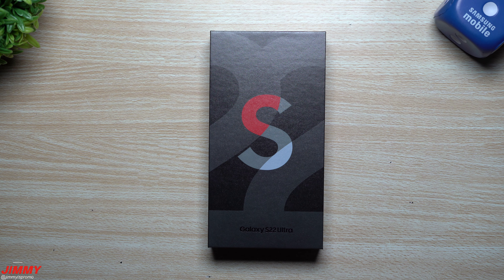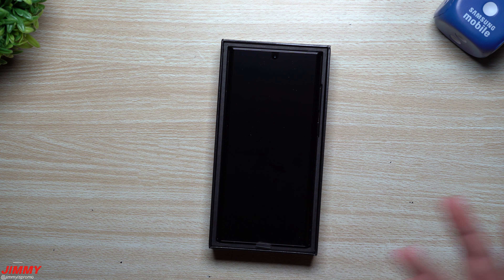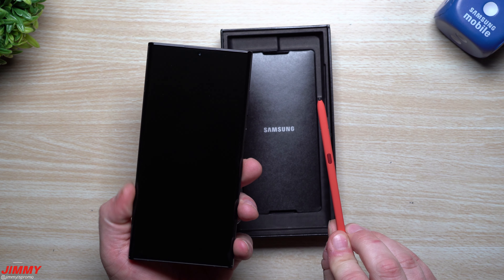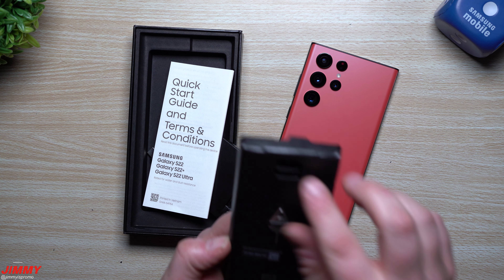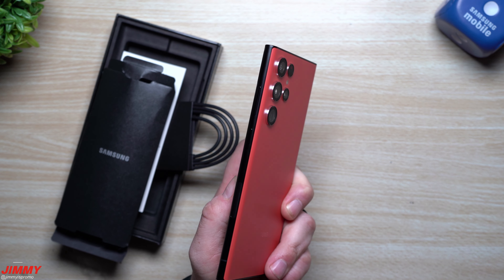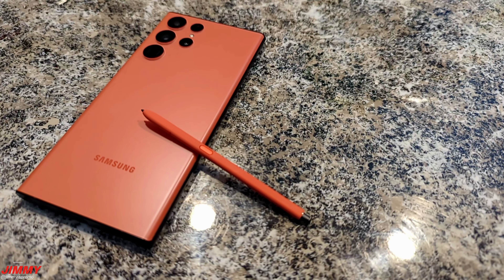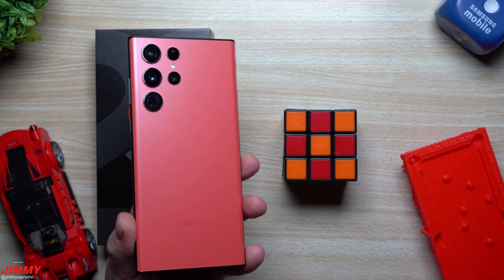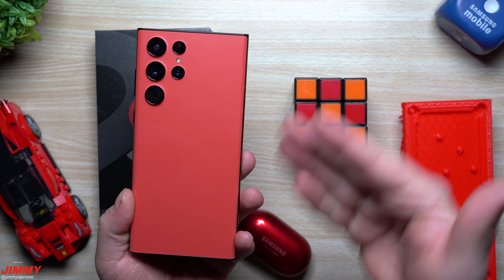Galaxy S22 Ultra - "Samsung Exclusive Red" First Look & Comparison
Welcome to the home of the best How-to guides for your Samsung Galaxy needs. In today's video, we will be taking a look at the brand new Exclusive color from Samsung... RED.

Time Stamps:
0:00 Intro
1:15 Color Reveal
4:26 Exclusive Red in the Wild
5:57 Red Color Comparison